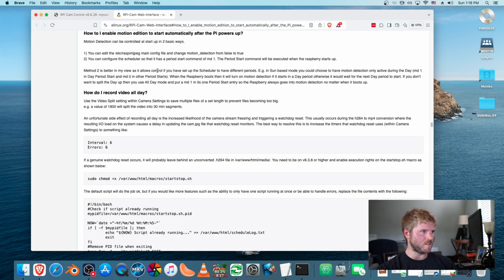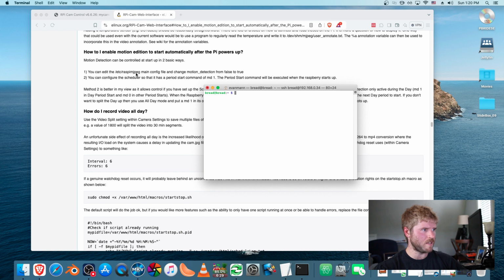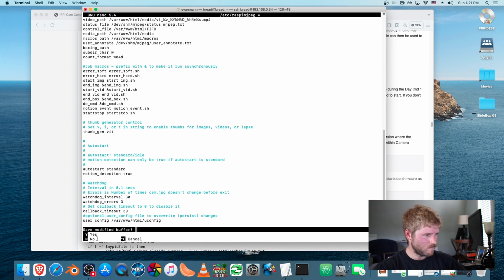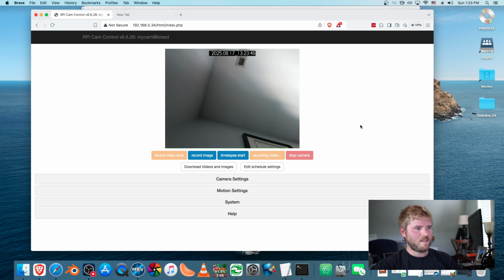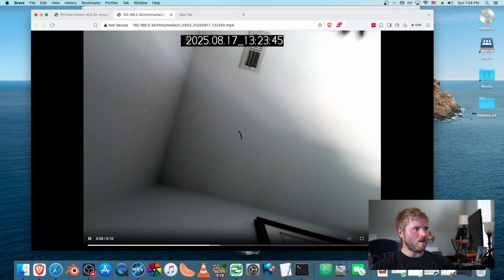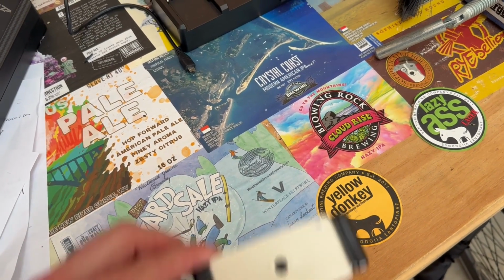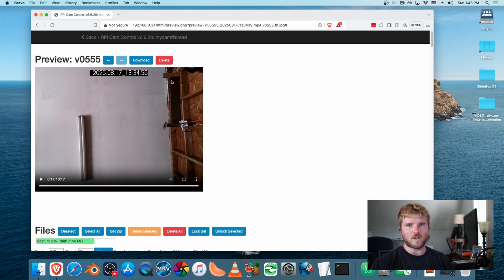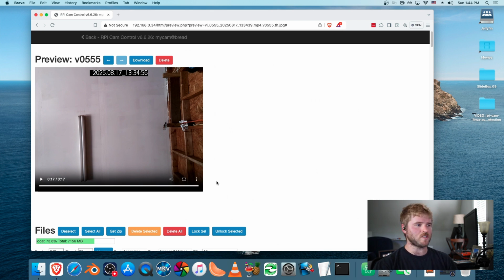DIY Security Camera: Auto-Start Motion Detection on Raspberry Pi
In this video, I show you how to set up your Raspberry Pi Zero motion detection camera to start automatically when it boots up. No need to log in or click “start motion detection” every time — your Pi will do it for you!

I walk through:

Editing the raspi-mjpeg config file
Enabling auto-start for motion detection
Testing the system both indoors and “in the wild”
Downloading and managing your recorded clips

Perfect for DIY security cameras, wildlife monitoring, or automation enthusiasts.